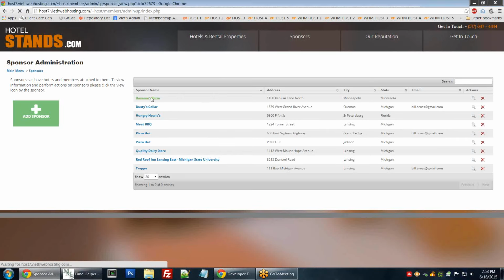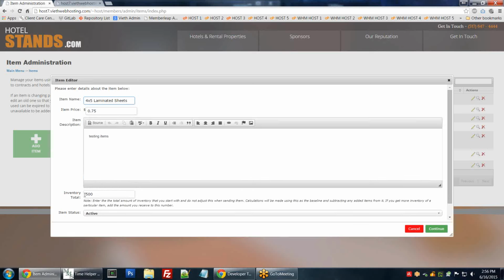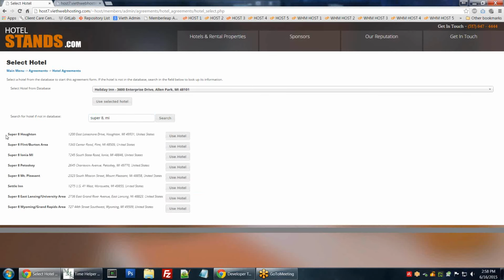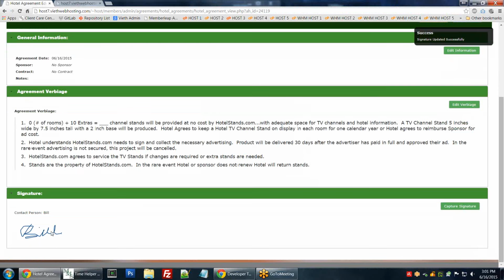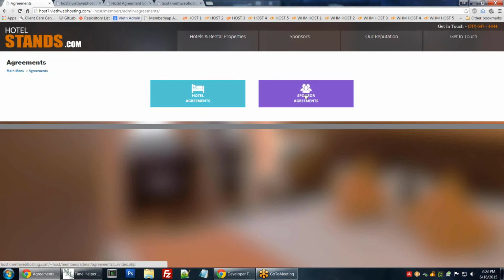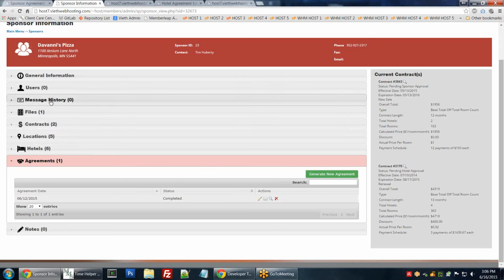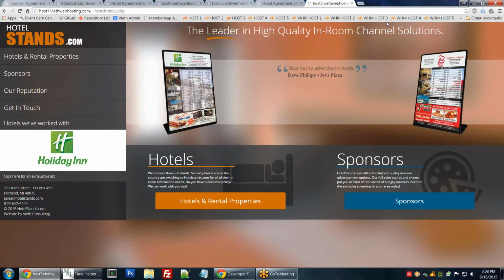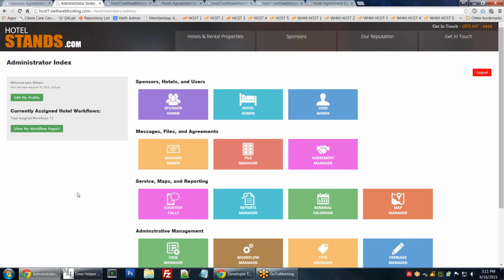HotelStands.com Weekly Update 6/16/2015